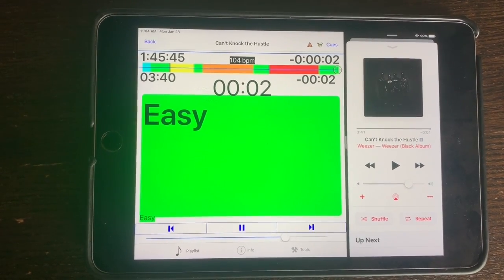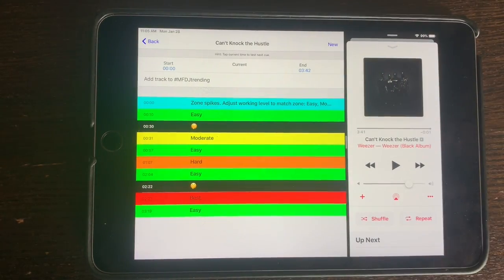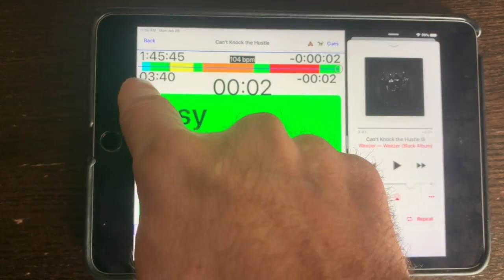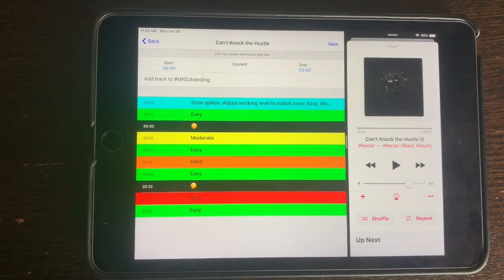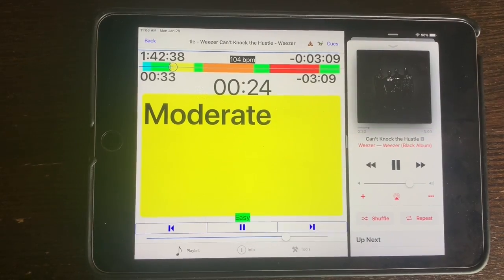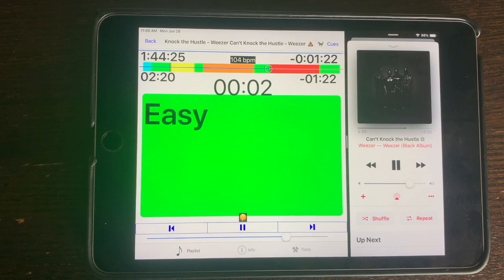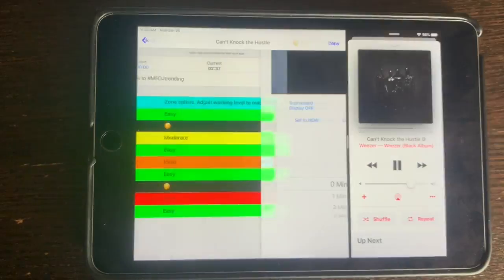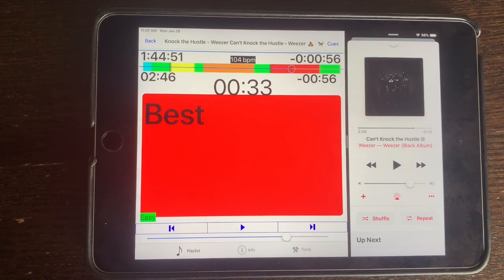MFDJ Shush feature example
Demonstrates using the shush feature of MyFitnessDJ to silence explicit lyrics in Weezer's "Can't Knock the Hustle".